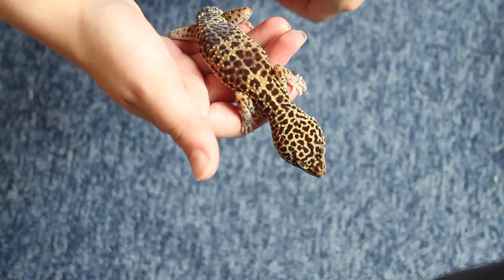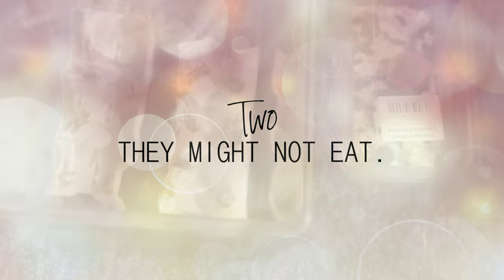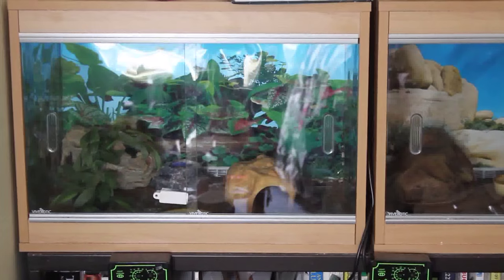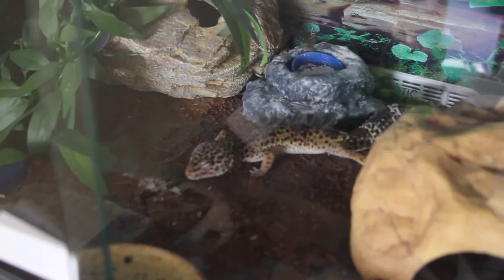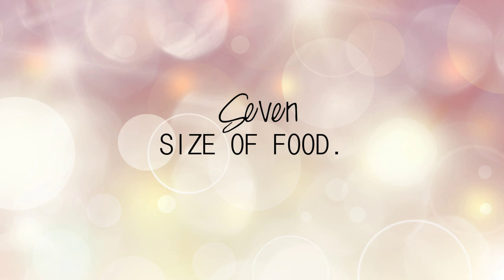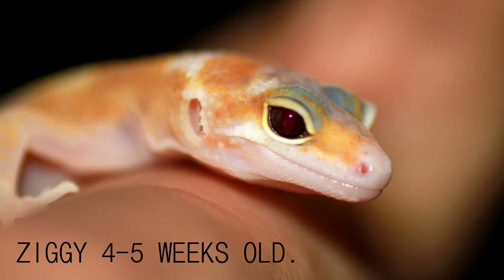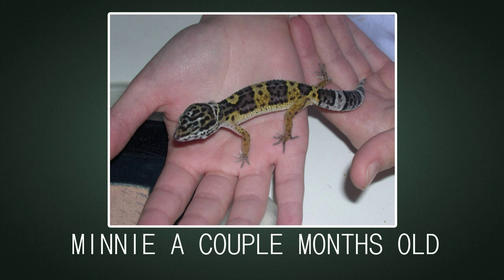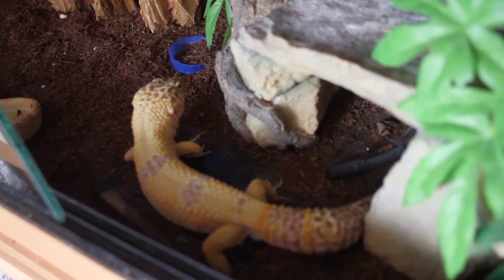BABY LEOPARD GECKO | What to Expect!?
Here are 10 things to expect when getting a new leopard gecko. These points are mainly aimed at babies and juveniles, but some can be applied to new adult leos. Hope this helps!